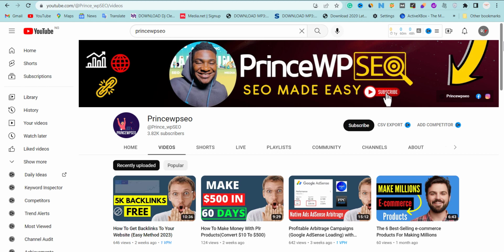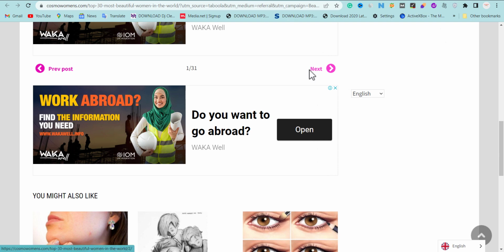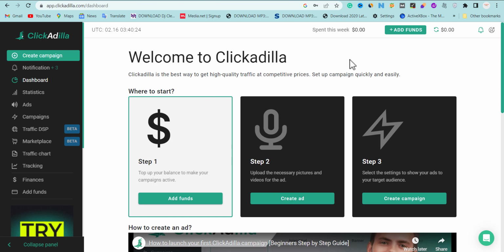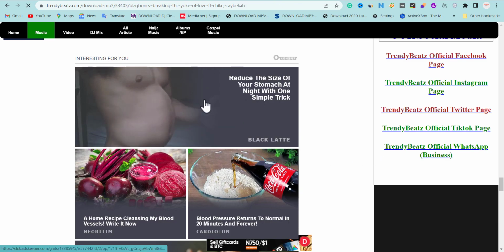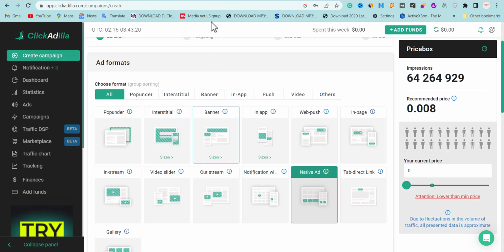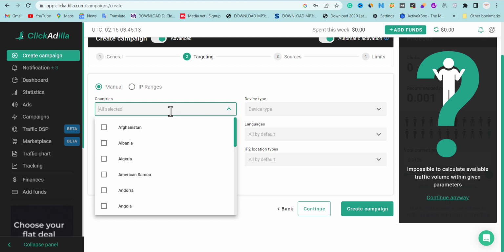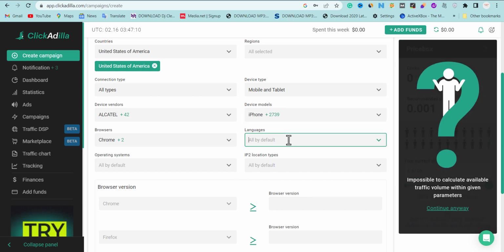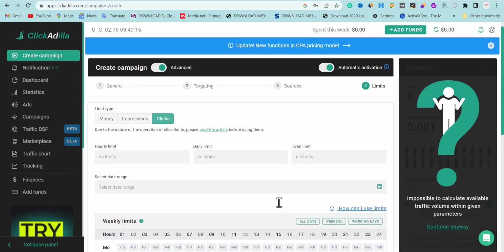(Make $500 Monthly) Buy Cheap Native Ads Traffic For Adsense Arbitrage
👉In this video, I'm going to show you how to buy cheap native ads traffic for adsense arbitrage. Using this method, you can make $500 monthly from adsense!

If you're looking for a way to make money from adsense, then this is the video for you! By buying cheap native ads traffic, you can easily bring in a steady stream of income from your ad campaigns. This method is simple and easy to follow, so be sure to watch it to learn more!

Address: 214 Aba-Owerri Rd, Aba 450271, Aba